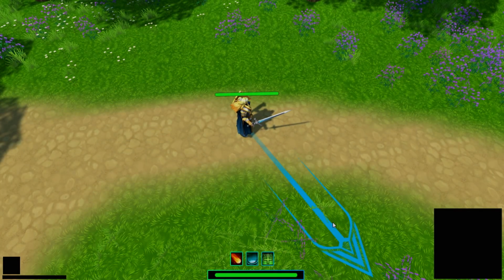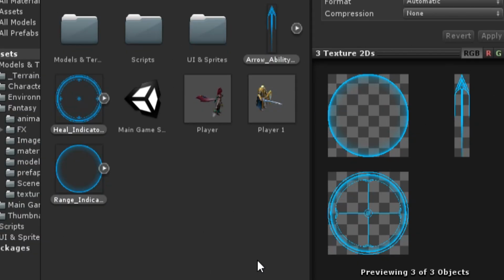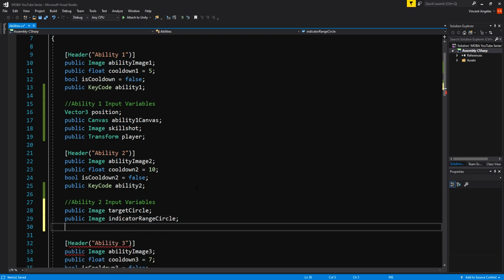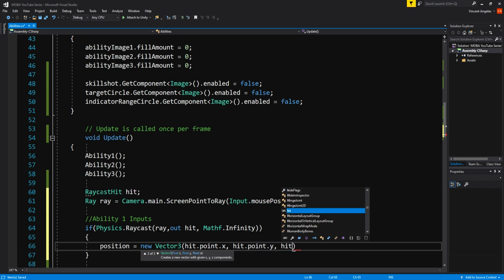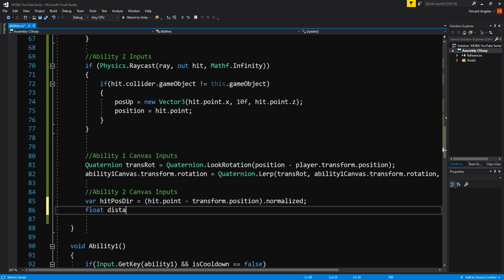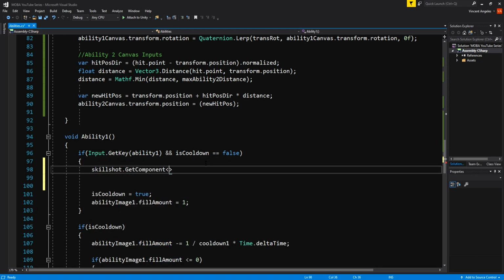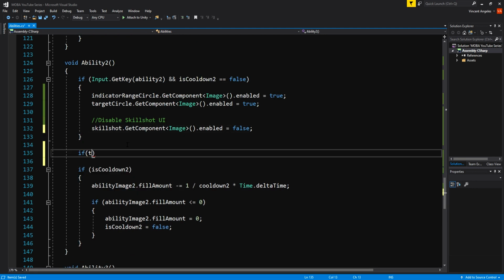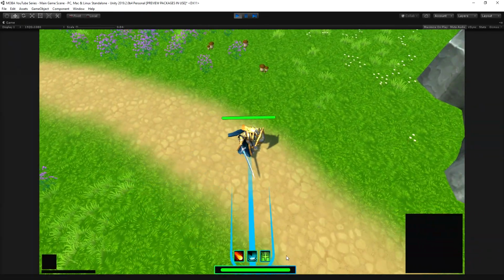[OLD VERSION] Making A MOBA Character #4: ABILITY INDICATORS (Unity 2019 Tutorial)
Discord DM: vinnydev